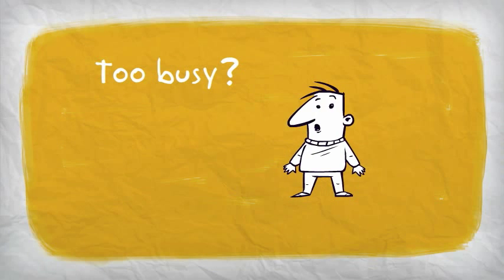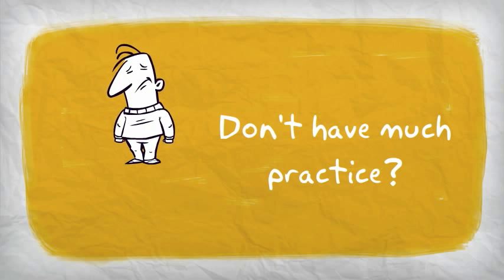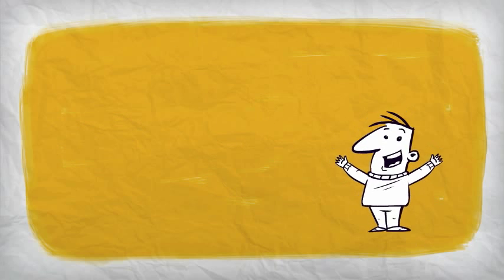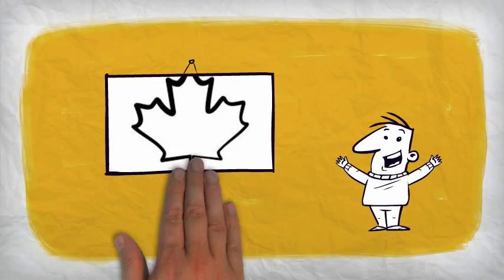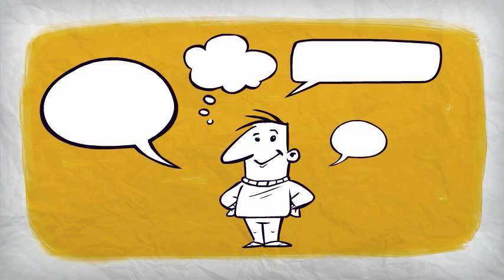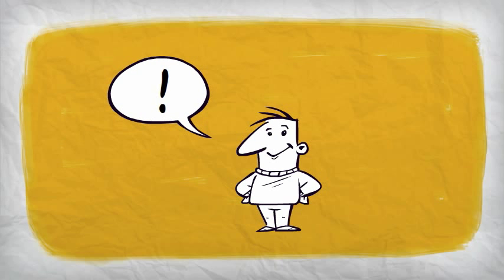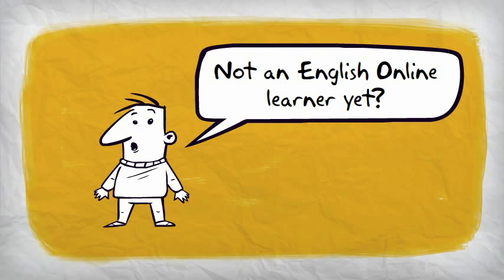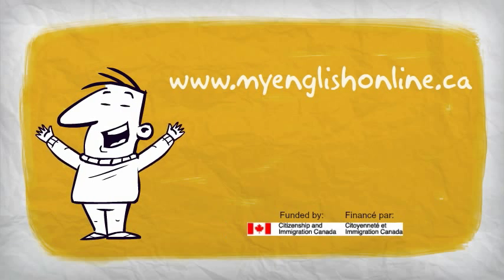EO Volunteer e-Tutor Program